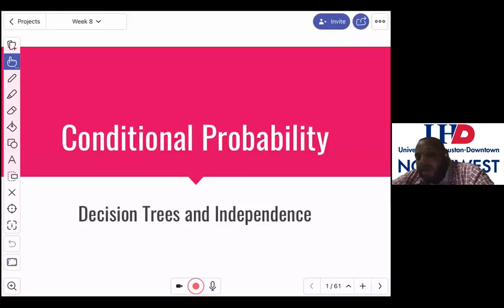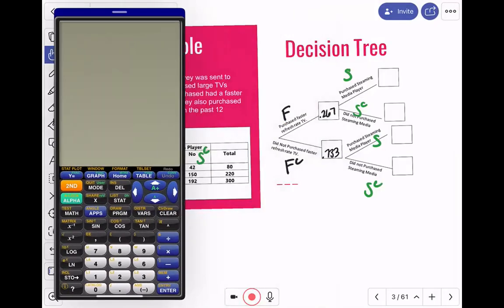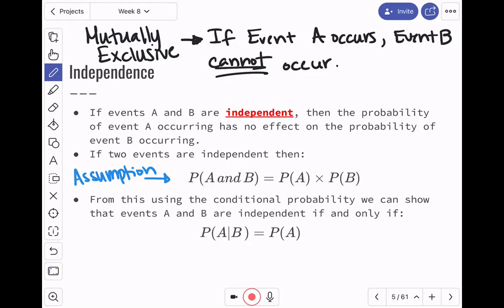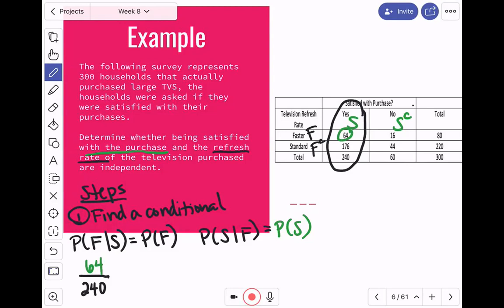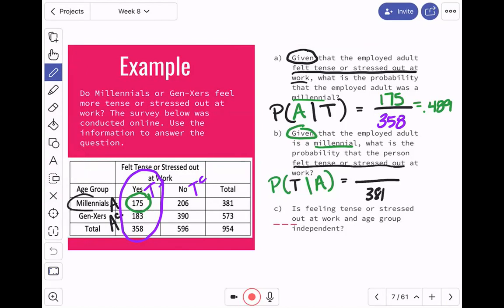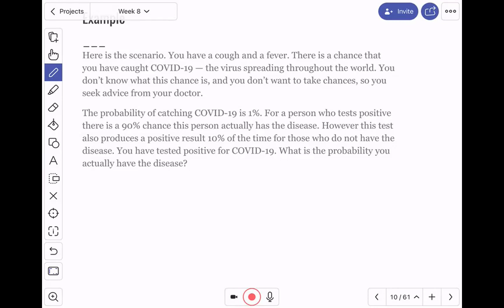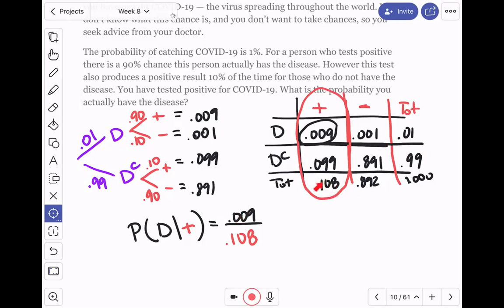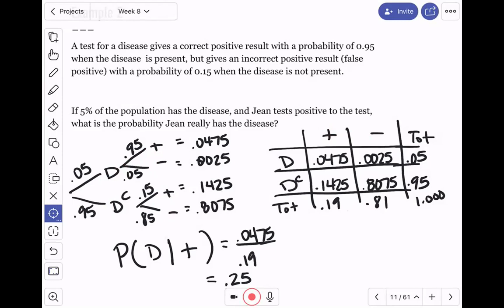Week 7: Conditional Probability